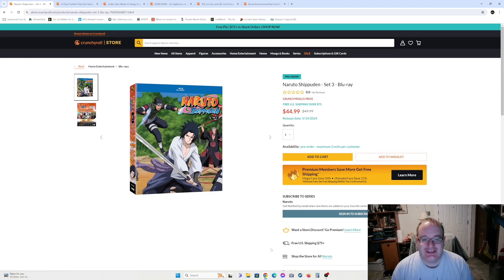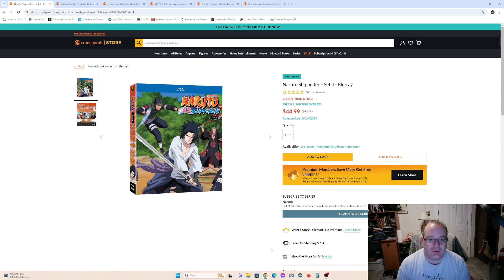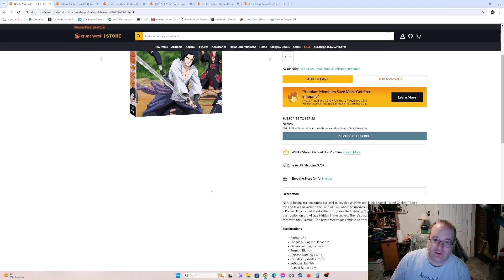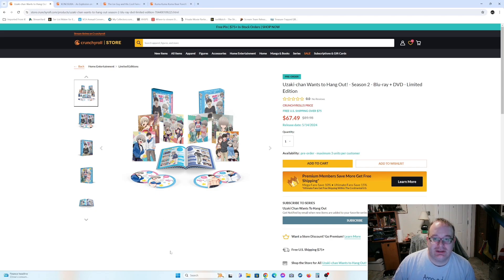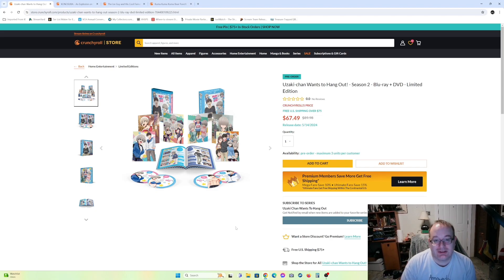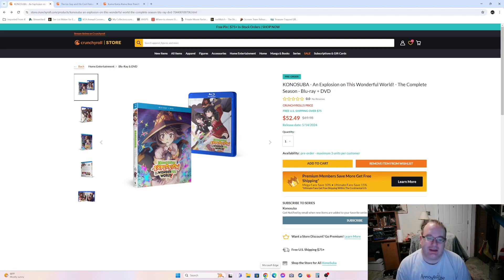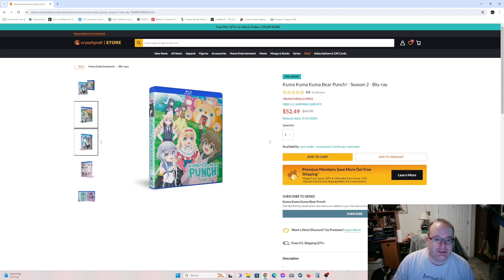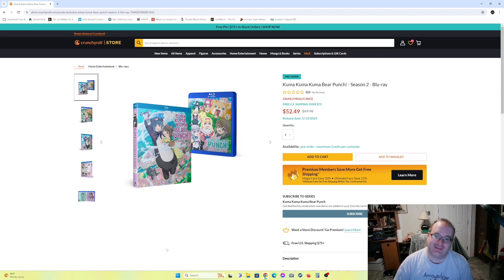Anime Update 5-14-24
Opening Theme “SeptumSin vs. the World” –Rebel Gaming Club

And Wetmovie1’s Ebay Store: